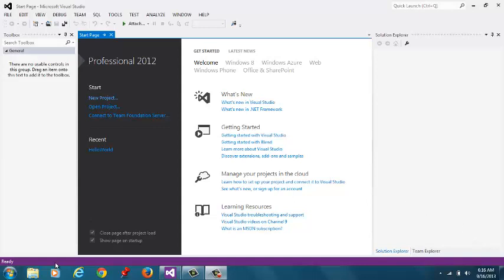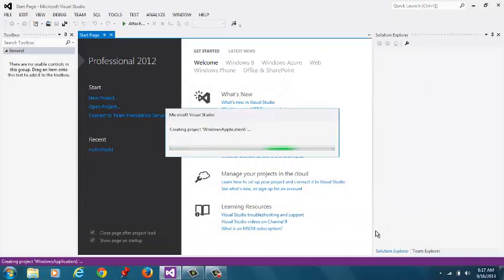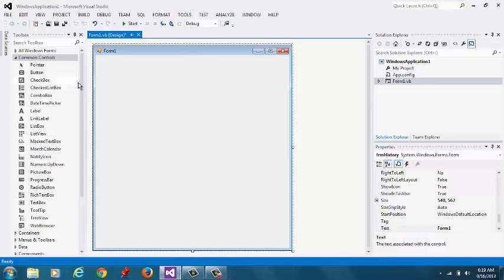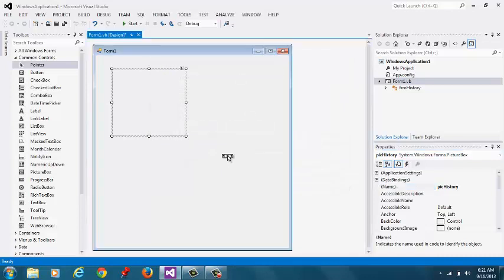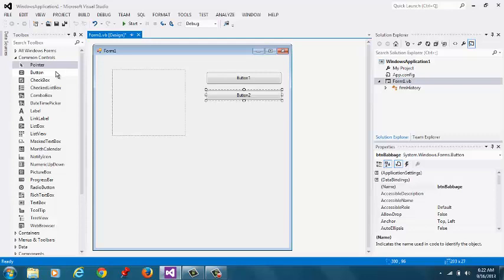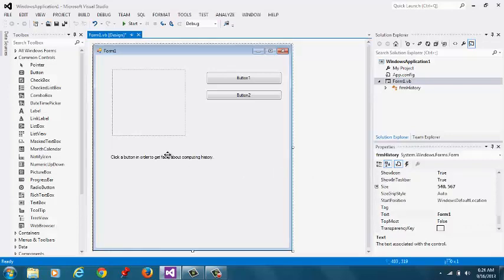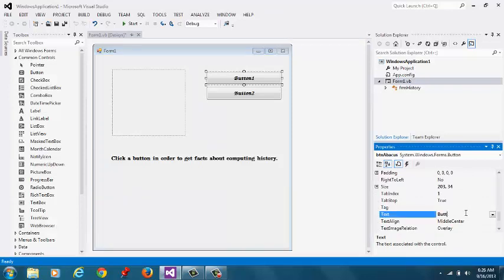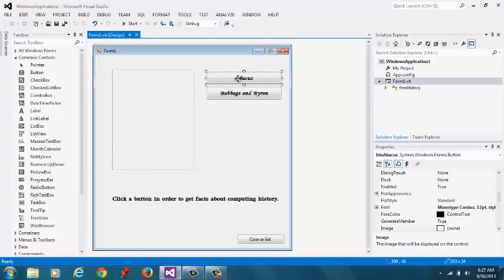ComputingHistApp1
Part 1 of the Computing History Application